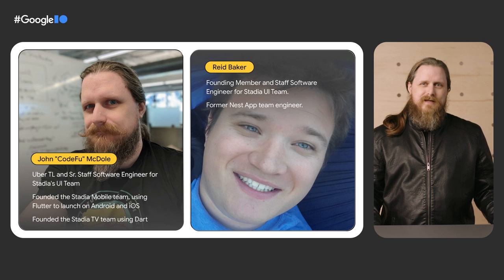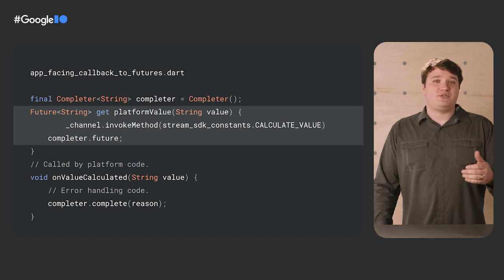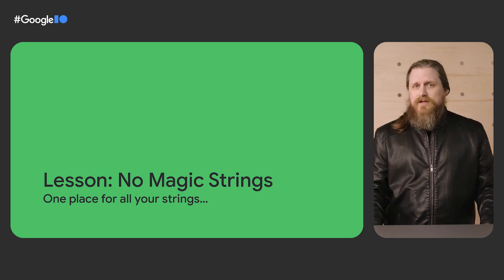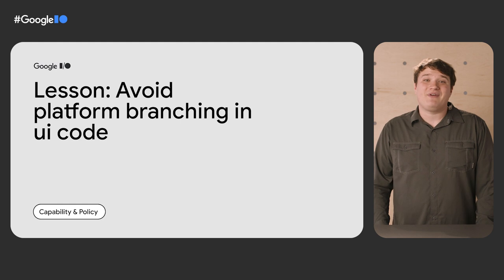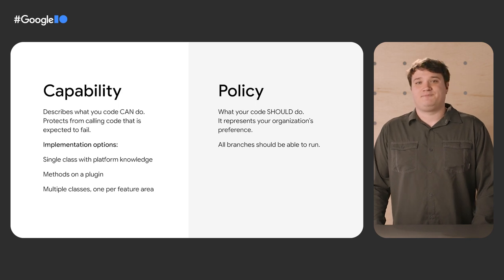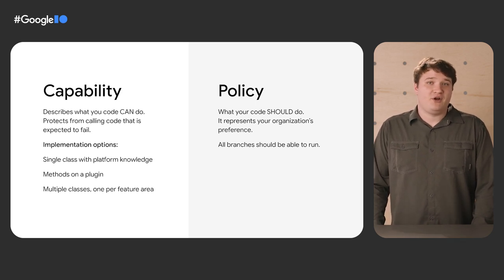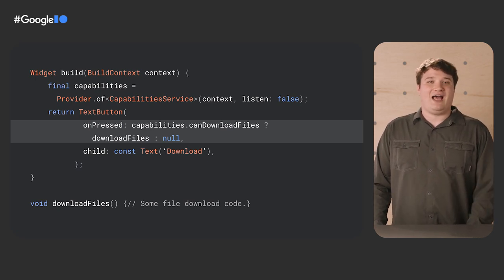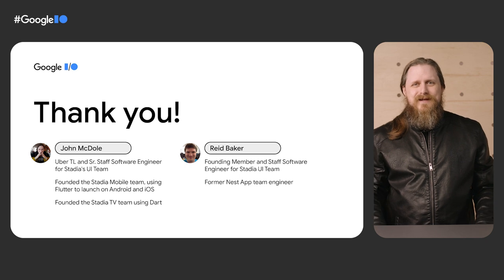Flutter lessons for federated plugin development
Flutter's federated architecture for plugins allows authors to split platform-specific code into multiple packages for easier maintenance and collaboration. Explore battle-tested techniques for using federated plugins to add streaming video capabilities to Flutter apps across platforms.

Speakers: John McDole, Reid Baker